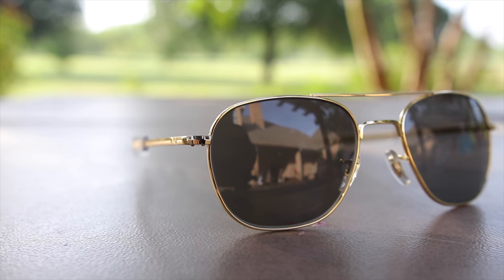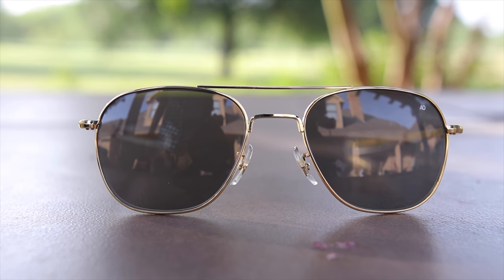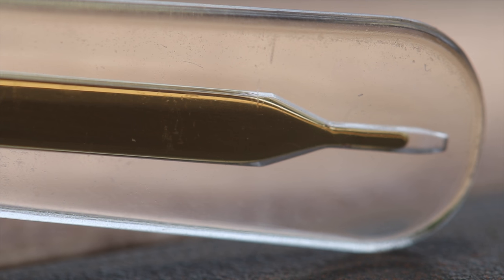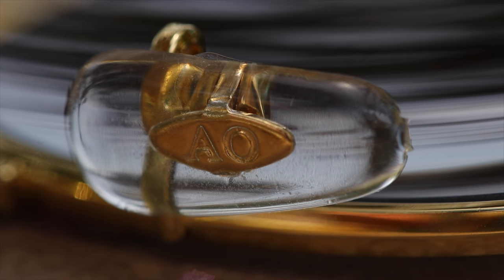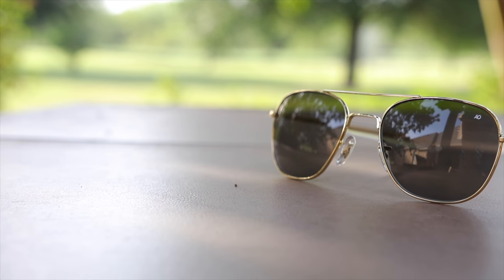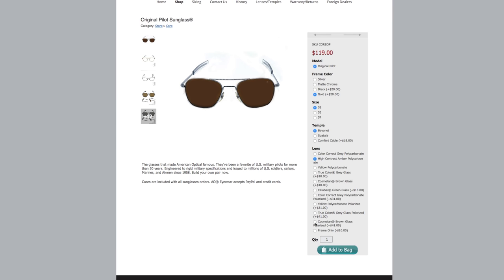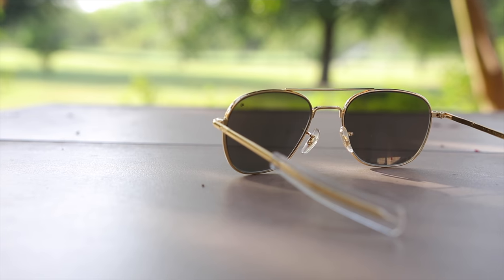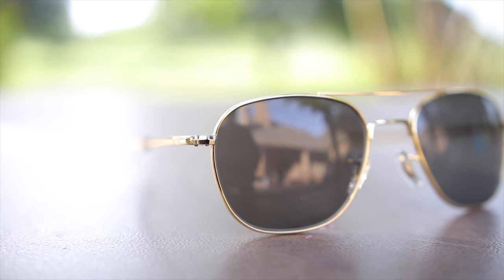American Optical Original Pilot Review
American Optical Original Pilot on face Review